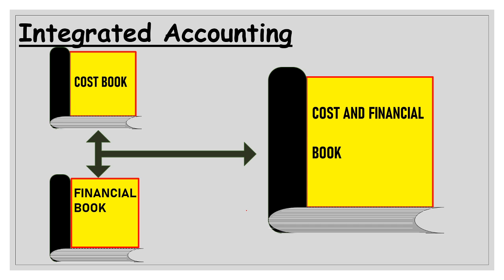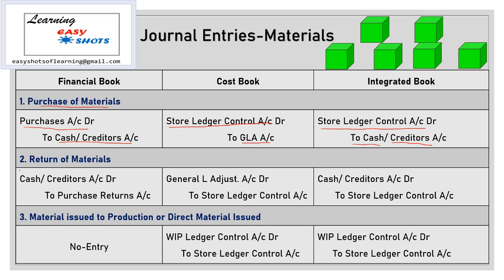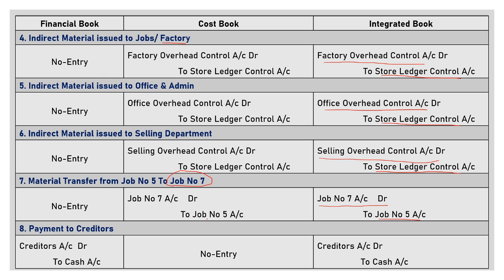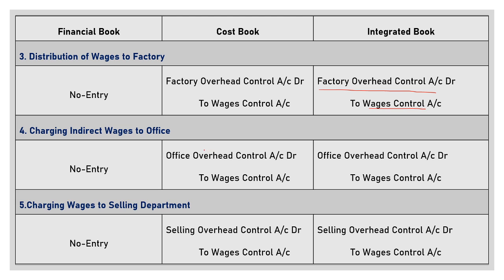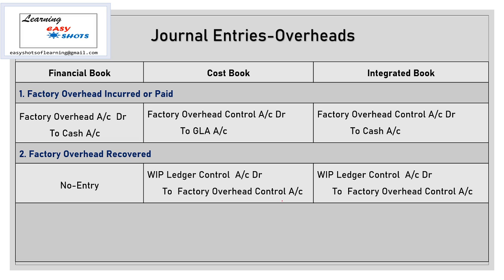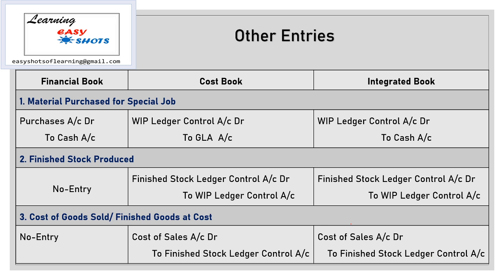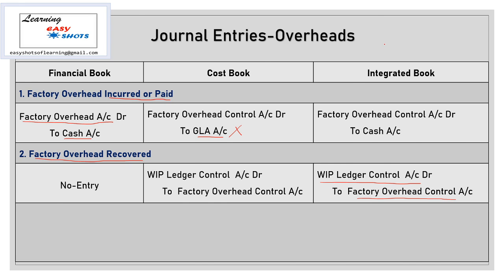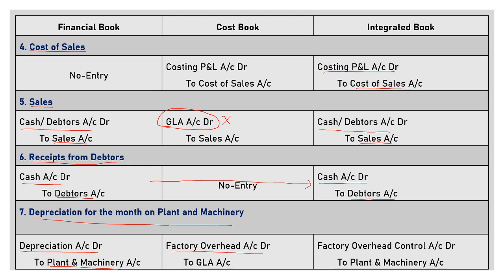Integrated accounting meaning journal entry English integrated accounts meaning journal entries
Hey Friends, in the last video we discussed about meaning and journal entries in integrated accounting system. In integrated accounting system single book is maintained to record all the transactions of cost book and financial book. When we journalize transactions in integrated book, general ledger adjustment account is not open and in place of GLA account we consider assets and liabilities.
Timestamps

0:00 Intro
0:24 Meaning of integrated accounting system
1:34 Journal entries related to materials in integrated accounting
6:03 Journal entries related to wages and salaries in integrated accounting
8:17 Journal entries related to overheads in integrated accounting
12:31 Other important journal entries in integrated accounting
17:35 Outro

11 Process Account when part of output is sold and part of output is transfer to next process